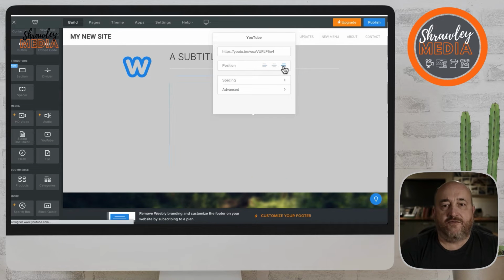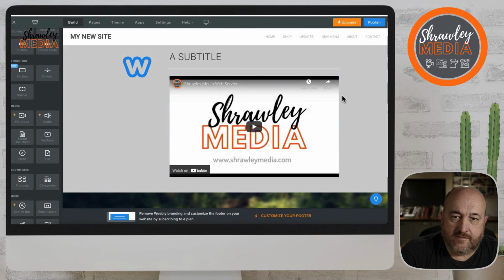22. How to Embed a Youtube video onto your Weebly Website